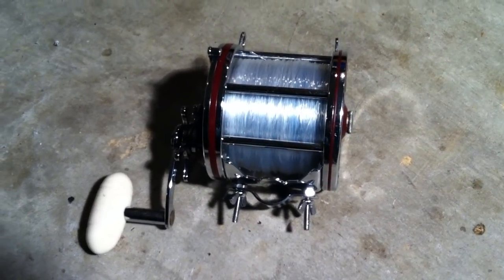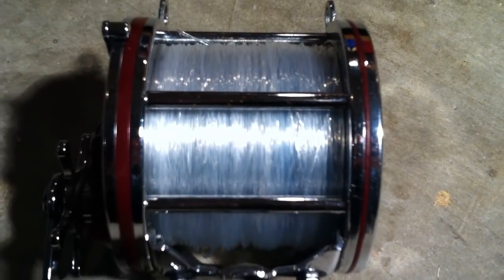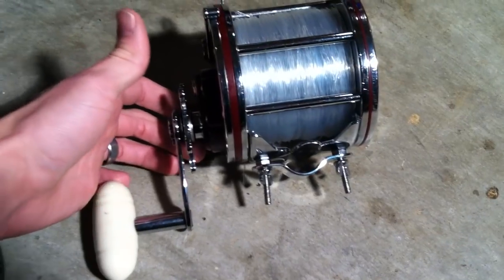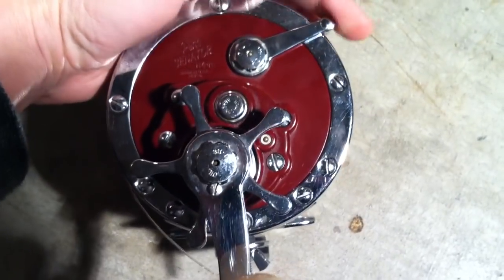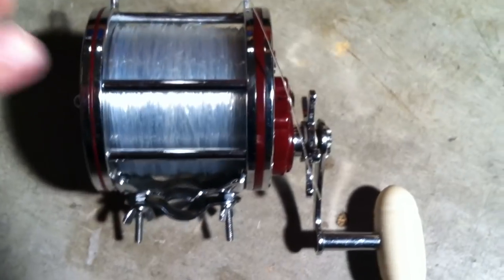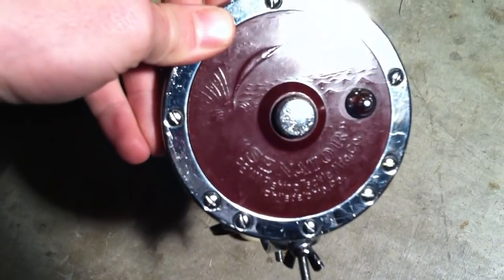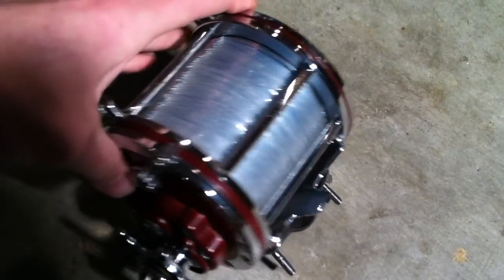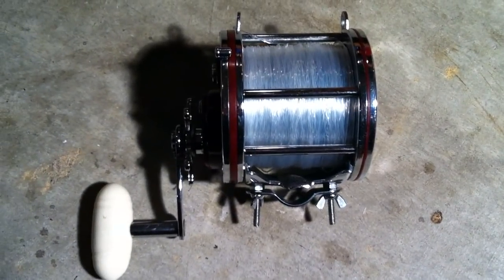Penn Senator 114H 6/0 Big Game Fishing Reel ... Review